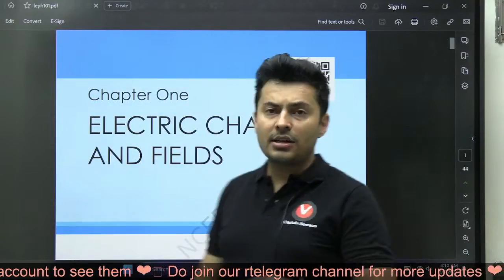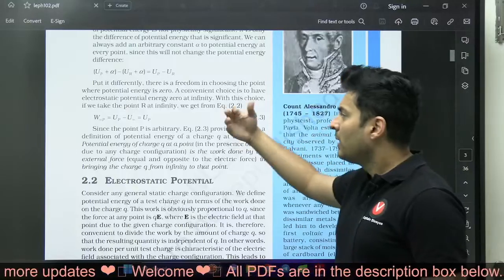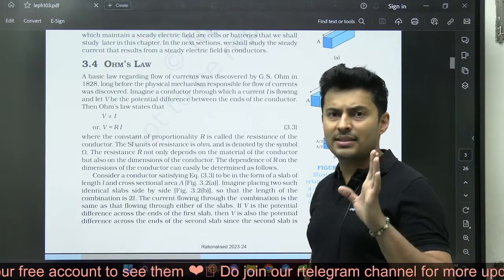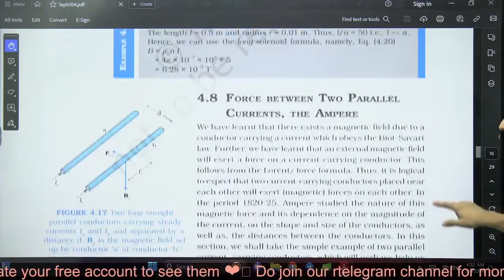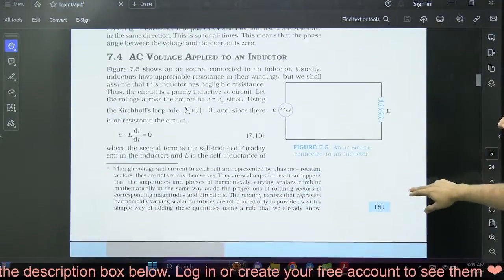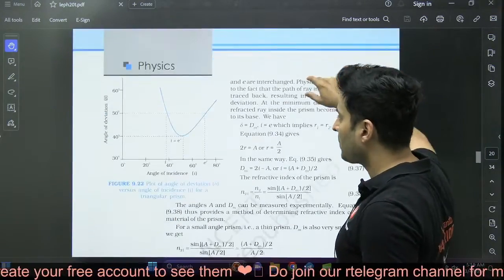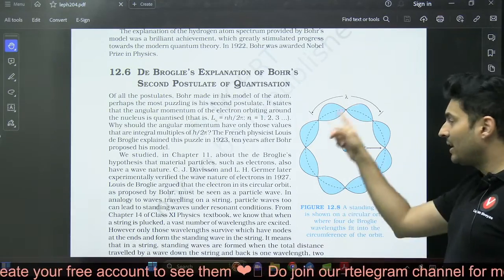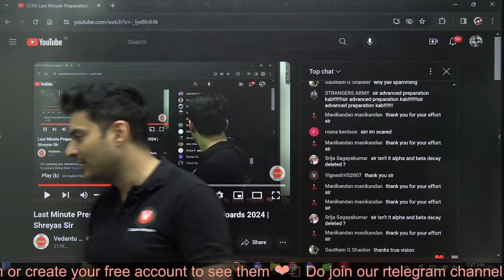Last Minute Preparation For Class 12 Physics | CBSE Boards 2024 | Shreyas Sir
Feeling the pressure of impending exams? Don't fret! Join us for a last-minute preparation session tailored specifically for Class 12 Physics, led by the esteemed educator, Shreyas Sir. In this video, Shreyas Sir shares valuable tips, tricks, and strategies to optimize your preparation and boost your confidence for the upcoming CBSE Boards 2024 Physics exam.

From revising key concepts to tackling sample questions, this session covers everything you need to know to excel in your Physics exam. Whether you're short on time or seeking a final revision guide, Shreyas Sir's expert guidance will help you make the most out of your remaining study hours.

Don't let procrastination hold you back! Join us for this essential last-minute preparation session and ensure success in your Class 12 Physics exam!